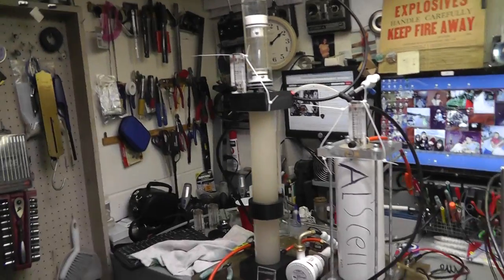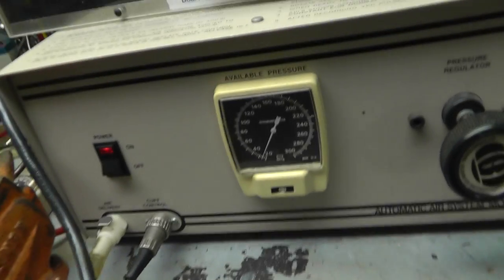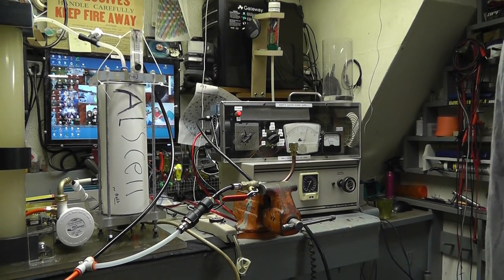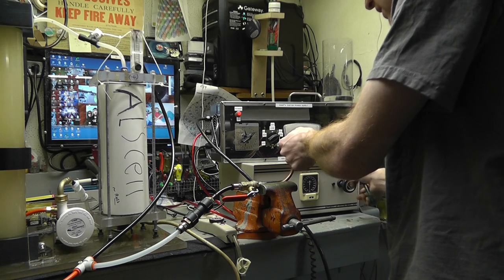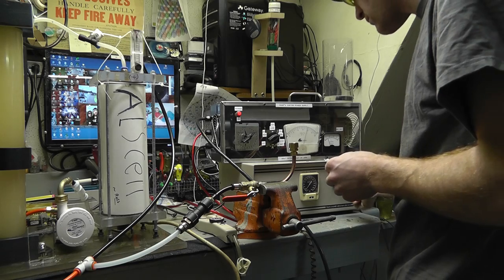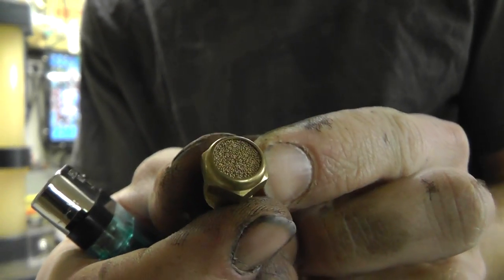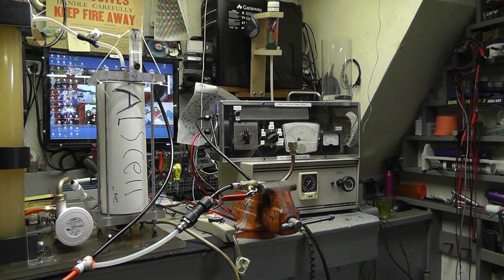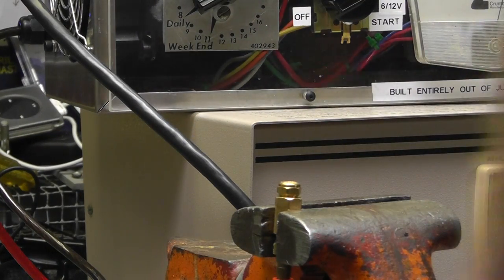P6 Simpler Quenching disk, hydroxy gas with forced air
just testing out some stuff while the live audience was hanging out!